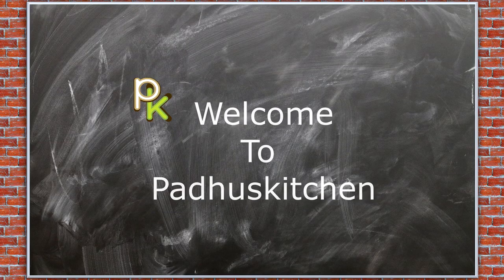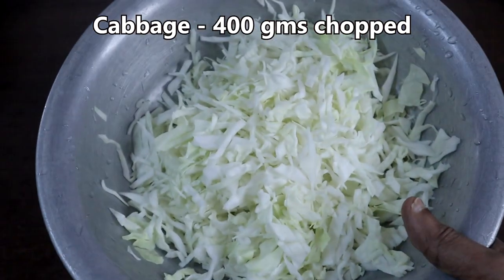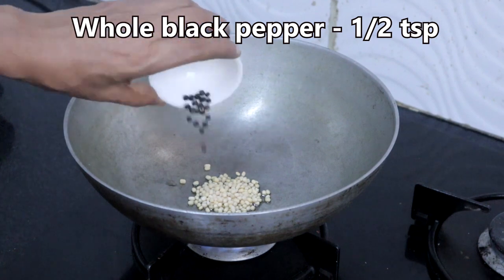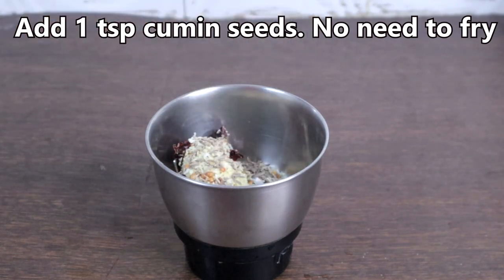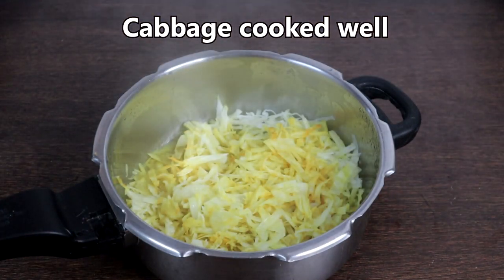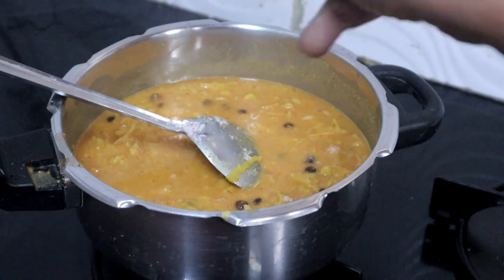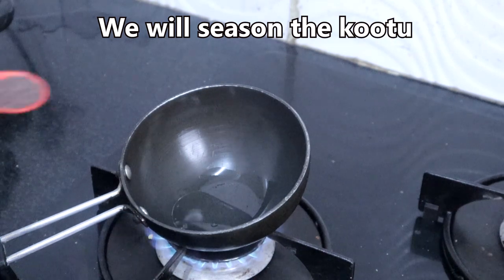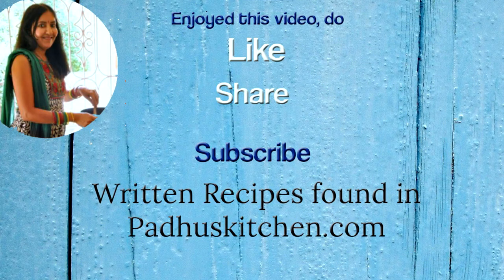Cabbage Poricha Kootu for Rice-Chapati-South Indian Cabbage Kootu Recipe-Easy Muttaikose Kootu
Cabbage kootu is a very simple and healthy everyday dish which goes well with both rice and chapati. This can also be mixed with rice and enjoyed. You just need a veg poriyal or papads.

Baking
7 inch square baking tin -b

INGREDIENTS LIST

Kasturi Manjal
Karboga arisi
24 mantra masoor dal
24 mantra channa dal